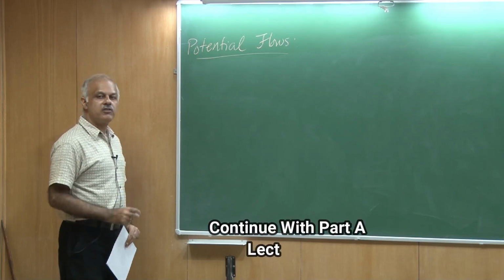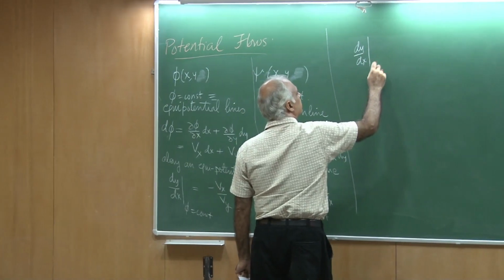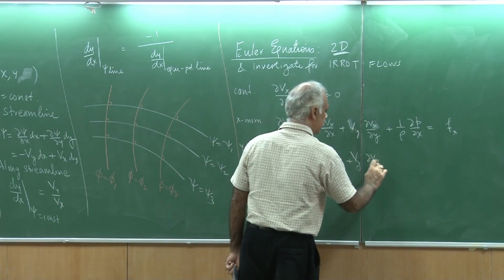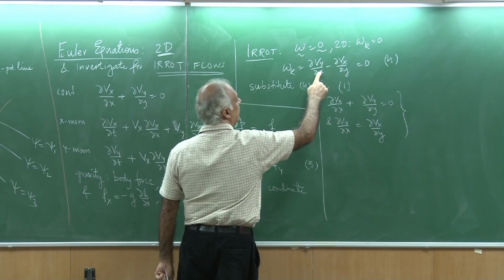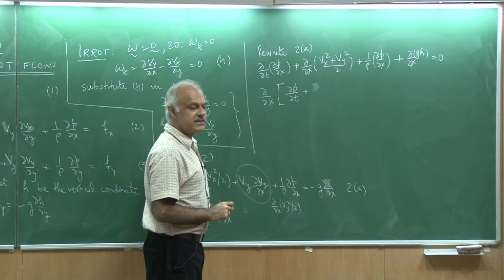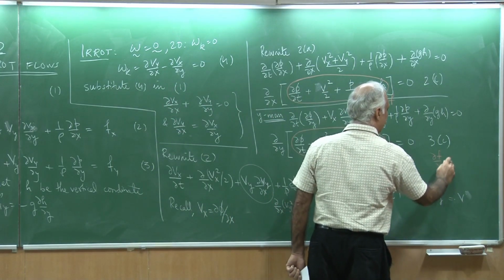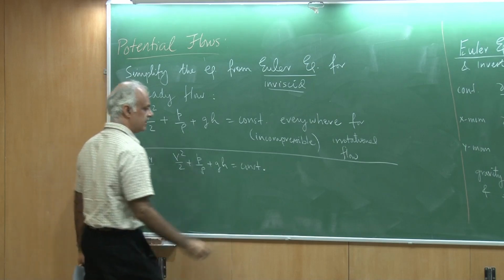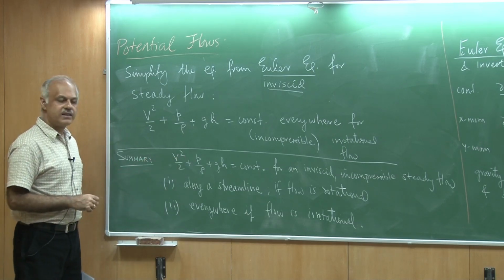Lecture27_PartB:Potential flows-Bernoulli Eq from Euler Eq(Fluid Mech & Rate Procs by Sanjay Mittal)